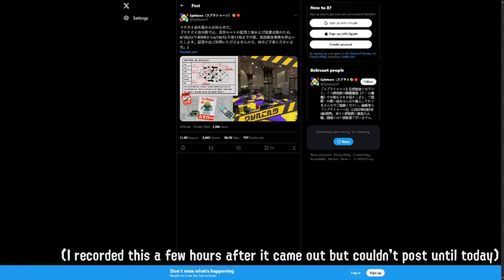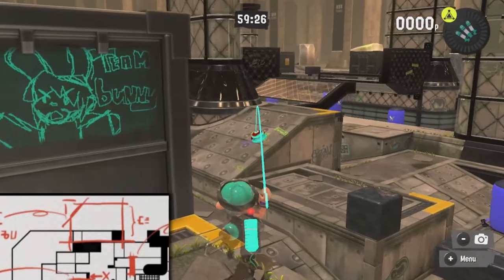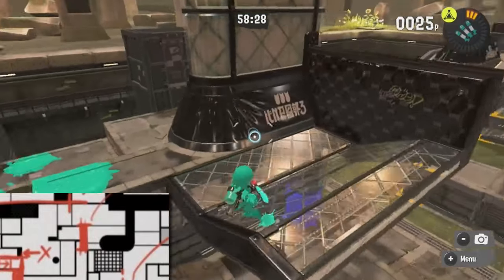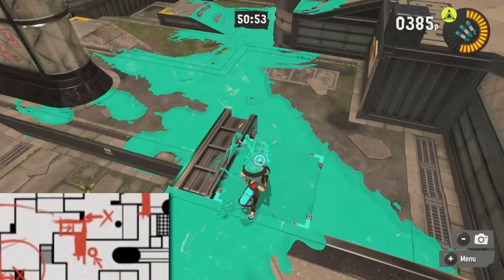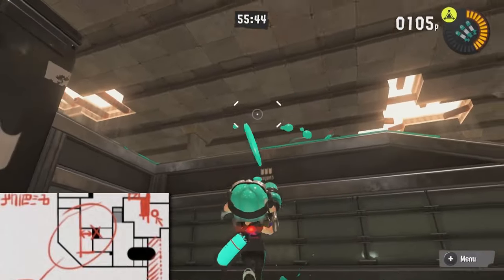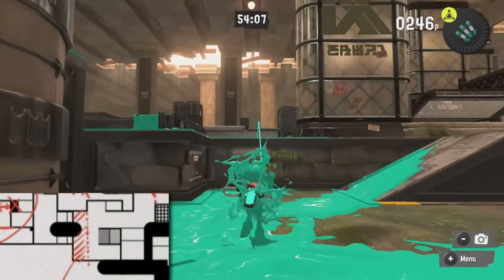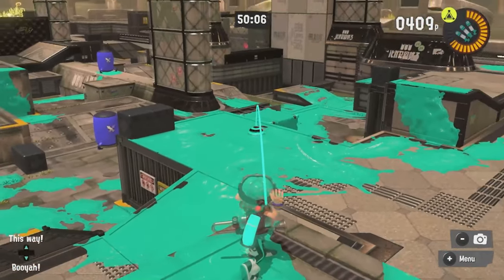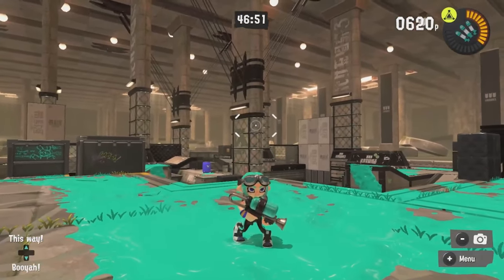The UNDERTOW REWORKS look TERRIBLE!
Nintendo is reworking Undertow Spillway in Splatoon 3 and they look really disappointing, let us analysis these reworks and see if they have something to look forward to.